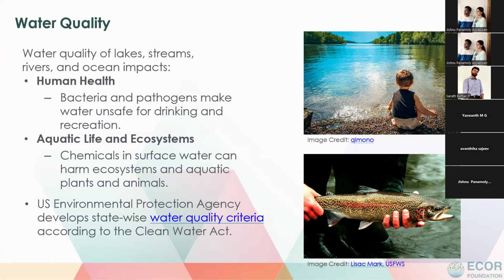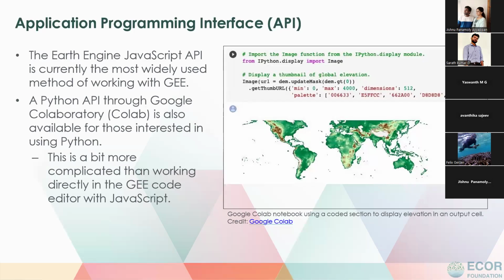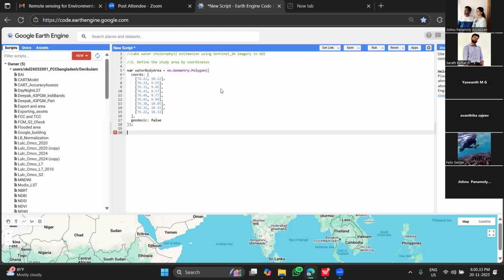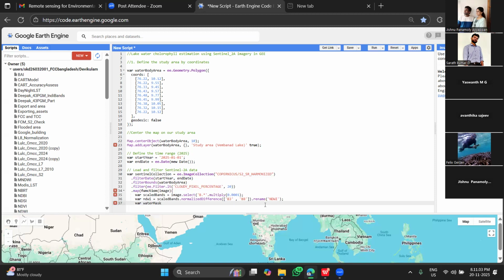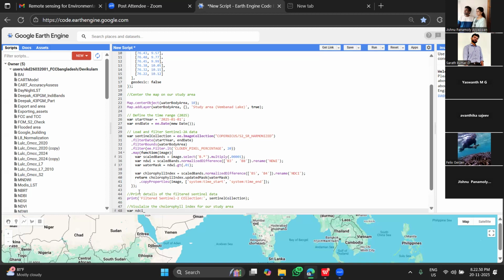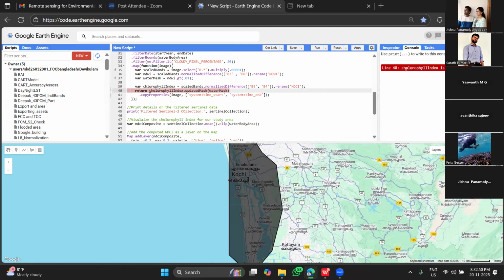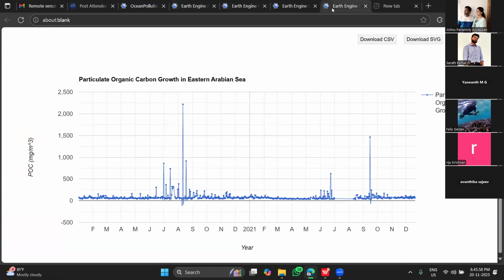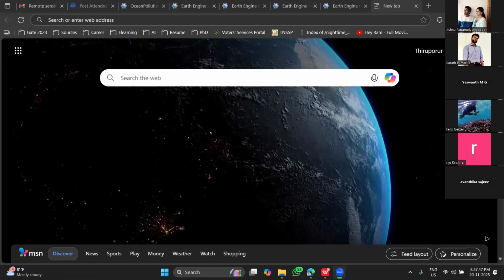Water pollution by Remote sensing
Application of remote sensing in monitoring water pollution